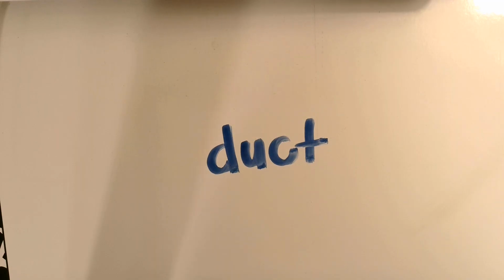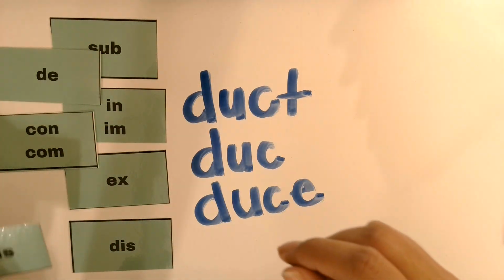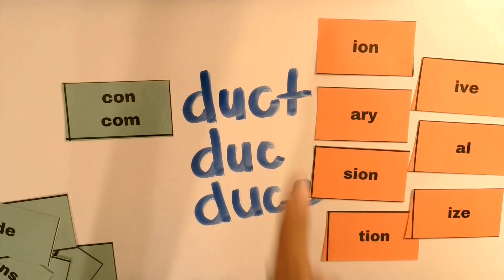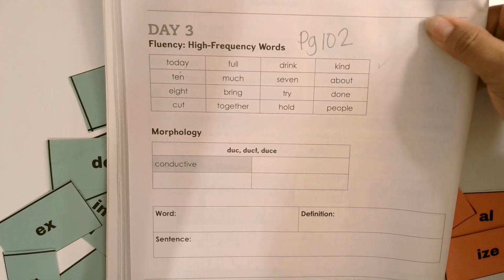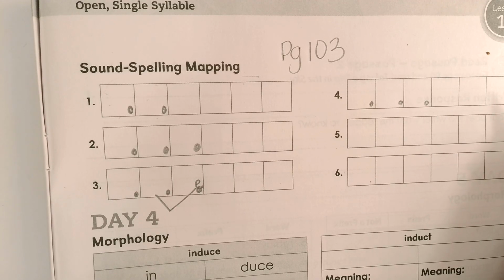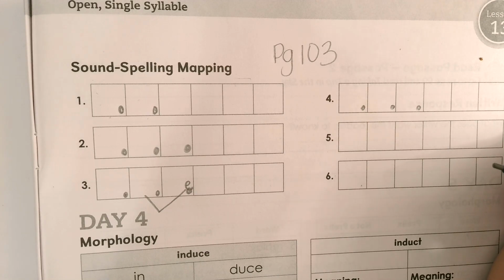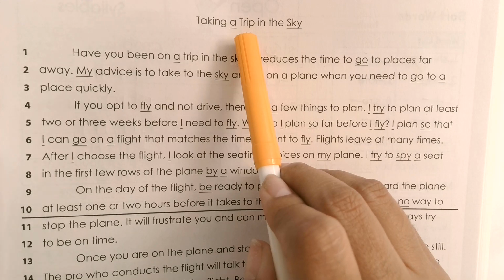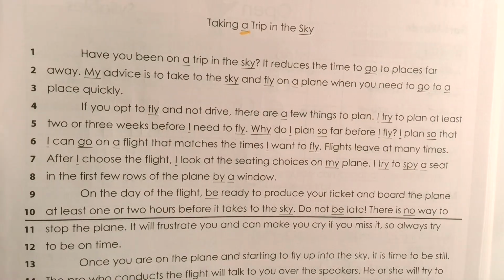✨ Grade 3 – 95 Percent Group: Lesson 13, Day 3 | Student-Guided Instruction ✨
Welcome, learners! This video is a full walkthrough of 95 Percent Group’s Grade 3 Lesson 13, Day 3. It is designed so students can follow along step-by-step, just as they would in class. This makes it the perfect resource for substitute days, independent practice, small groups, or review.

In this lesson, students will:
✔️ Review key phonics concepts
✔️ Practice decoding and encoding
✔️ Read and spell words using today’s target skill
✔️ Apply learning through guided routines modeled in real time

Teachers can press play and let the video do the teaching—no prep required!
Students simply follow along, respond when prompted, and complete their lesson pages as directed.

📘 Materials Students Need:
• Their 95 Percent Group Student Book – Lesson 13, Day 3
• Pencil
• Whiteboard (optional)

👩‍🏫 Perfect for:
• Substitute plans
• Centers
• Intervention groups
• Whole-class phonics instruction
• Absent-student catch-up